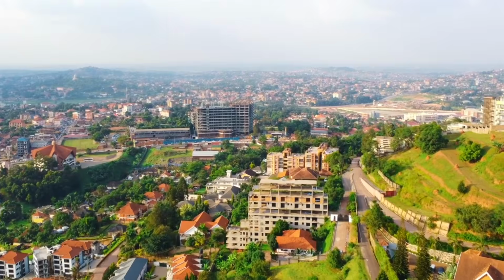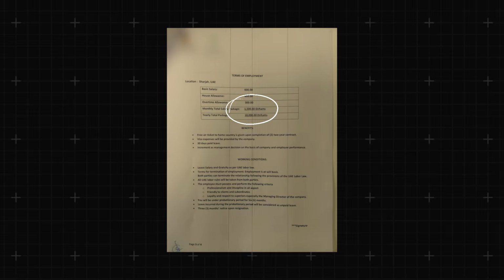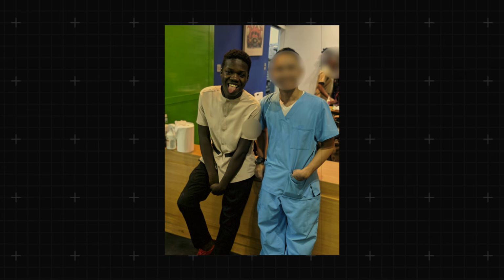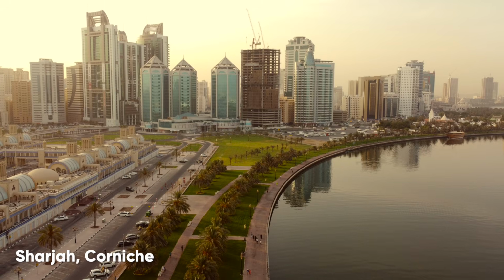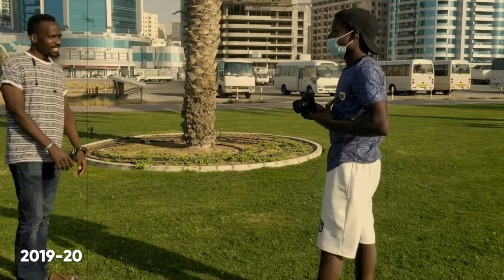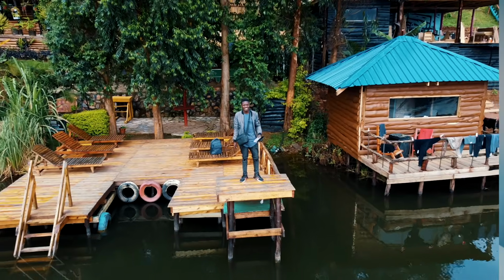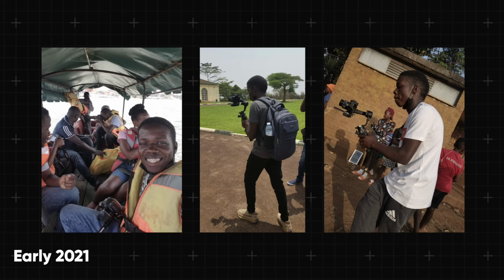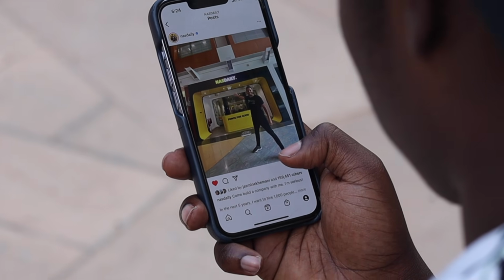How I went from Zero to Dubai Golden Residency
7 years ago, I arrived in Dubai with just $200 in my pocket. No job, no connections, and no clear plan. What followed was a journey of struggle, sacrifice, and growth from sharing beds with strangers, working on an 1500 AED salary, to finally building a career as a content creator and entrepreneur.

In this video, I share why Dubai gave me the 10-Year Golden Residency Visa, how I went from nothing to building a life here, and the lessons I learned along the way.

If you’ve ever wondered:

How to get Dubai’s Golden Visa

How to turn struggle into opportunity

This video will give you the full story.